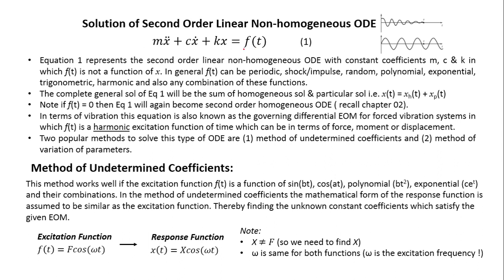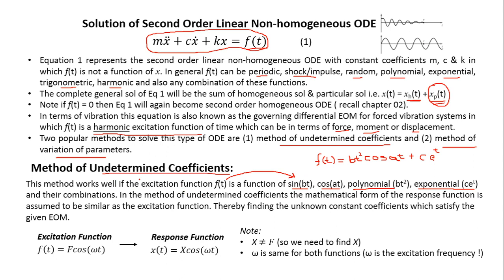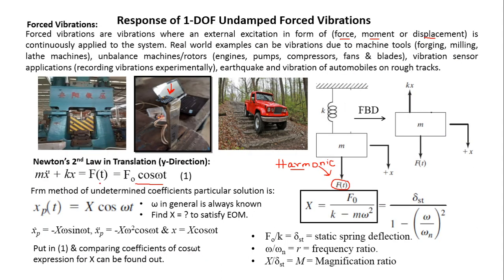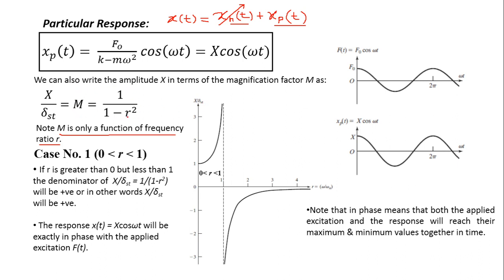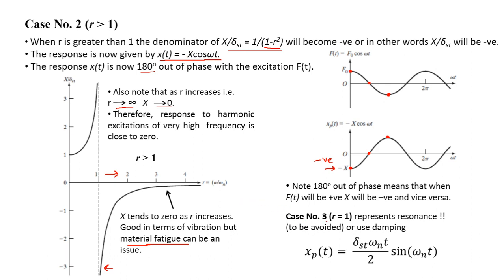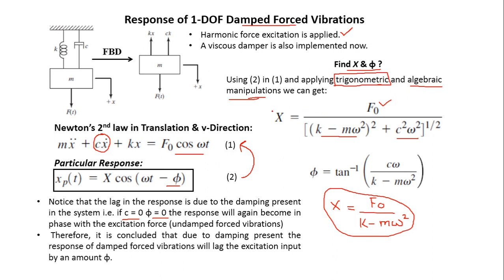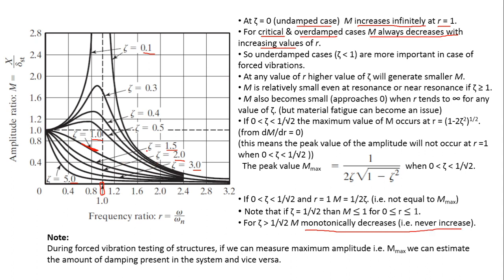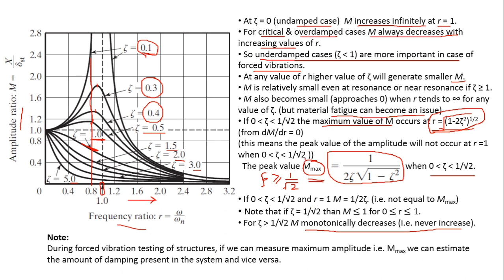Second Order Linear Non Homogeneous ODE